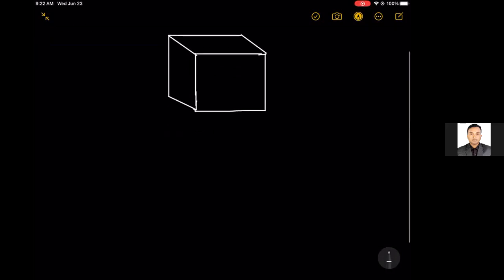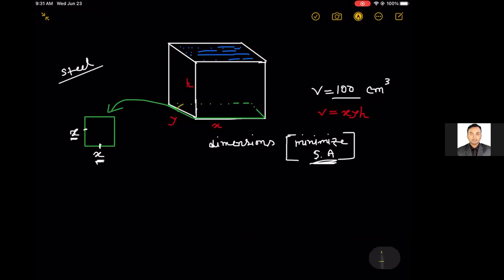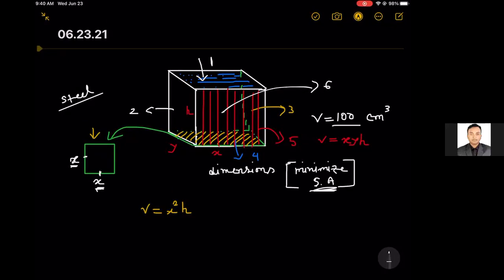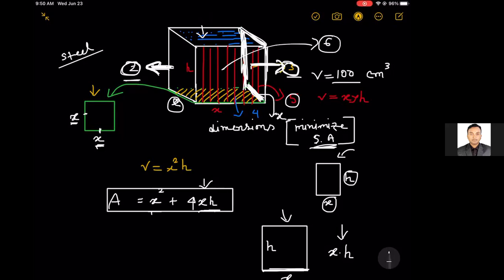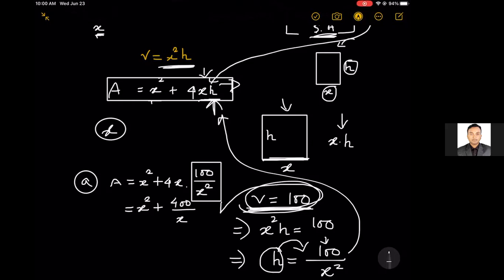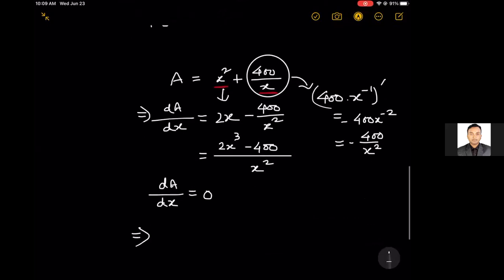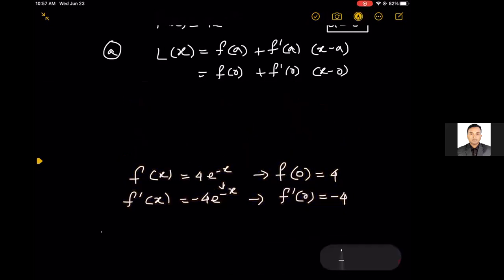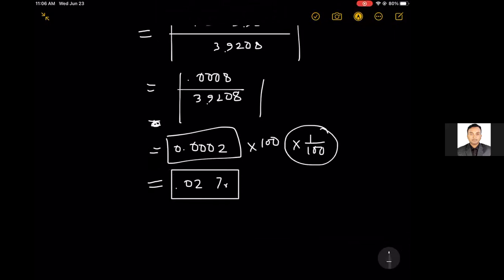Optimization part-2, Linear approximation